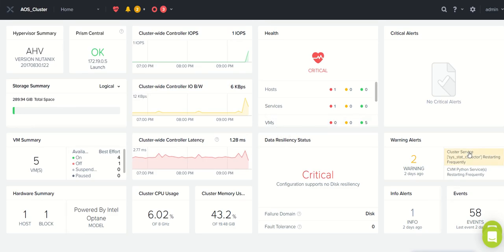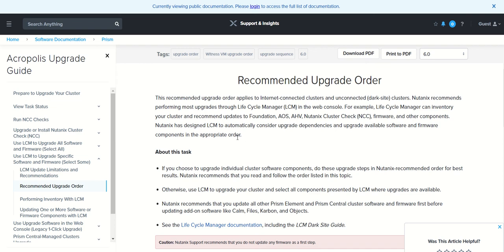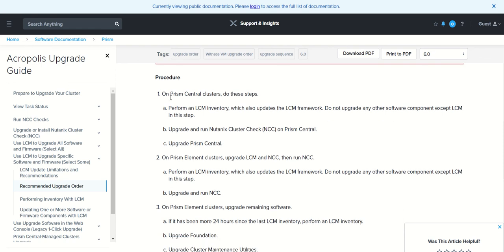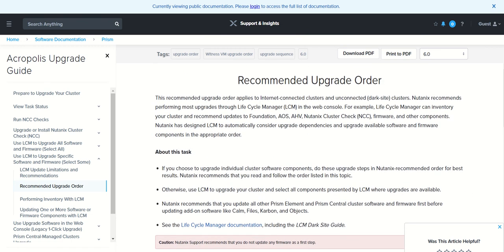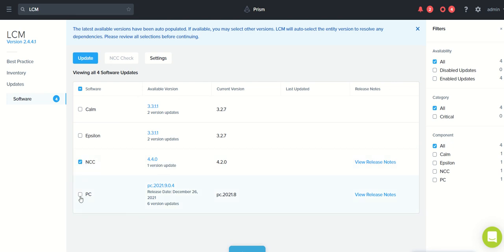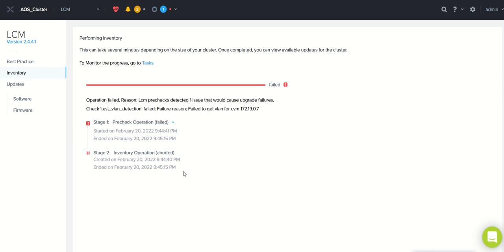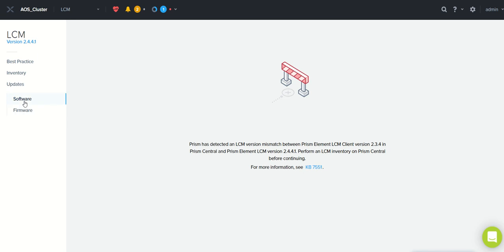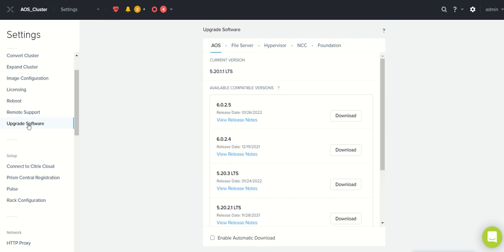Nutanix - Steps to upgrade components in Prism Element and Prism Central - 18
Steps to upgrade components in  Prism Element and Prism Central